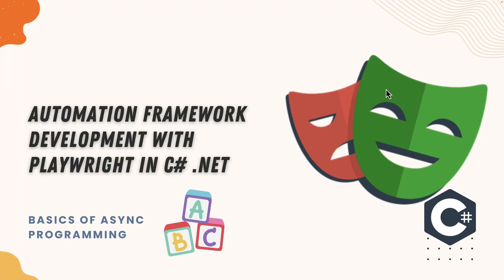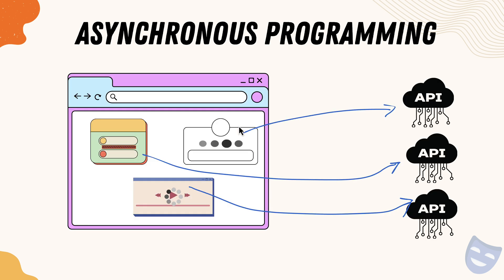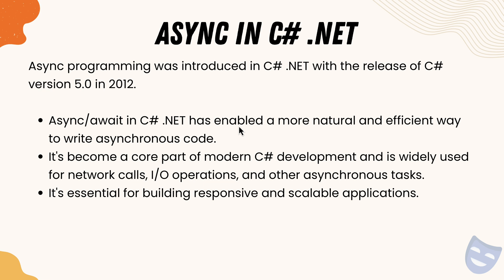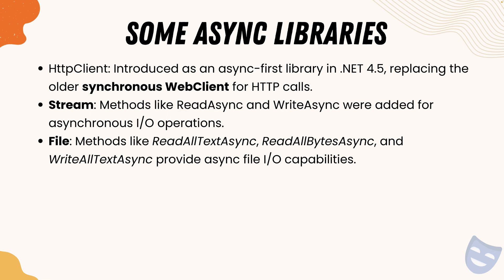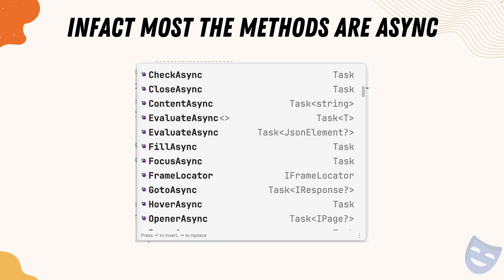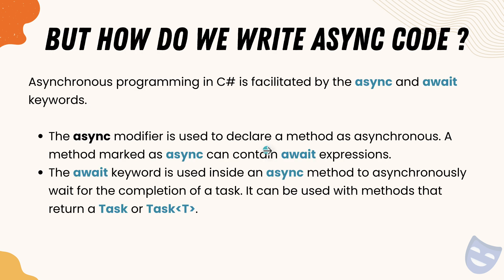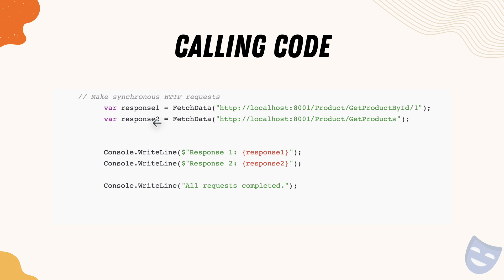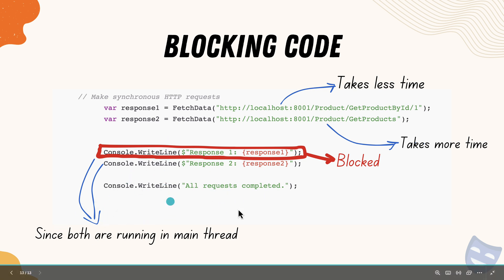#1 - Basics of Asynchronous Programming in C# .NET for Playwright testing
In this first lecture of our Asynchronous Programming in C# .NET for Playwright crash course, we will discuss about the basics of Async programming and the purpose of Async programming existence.